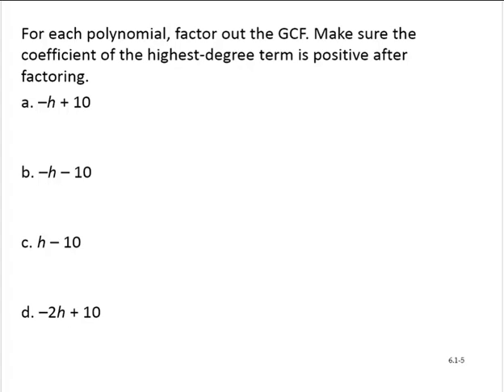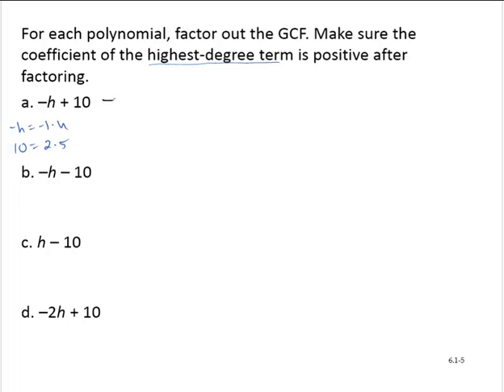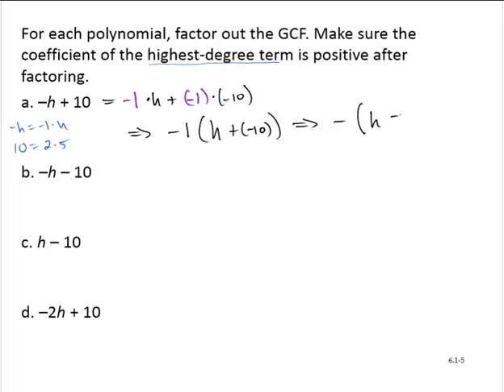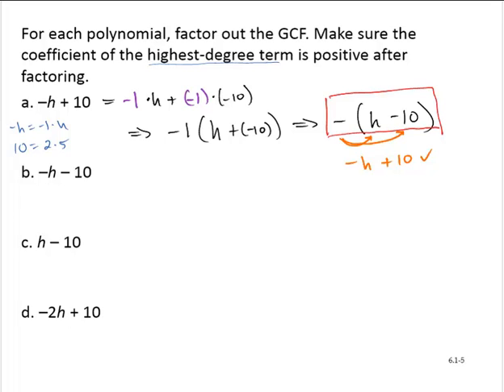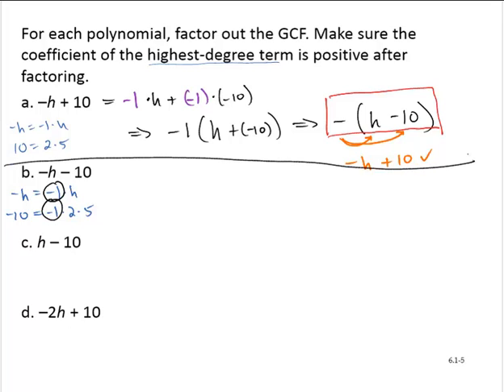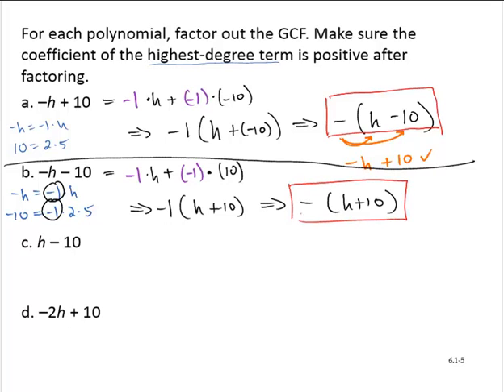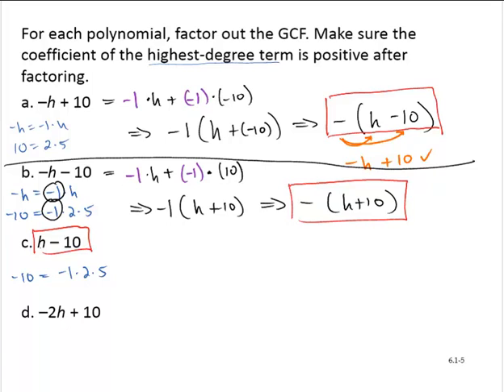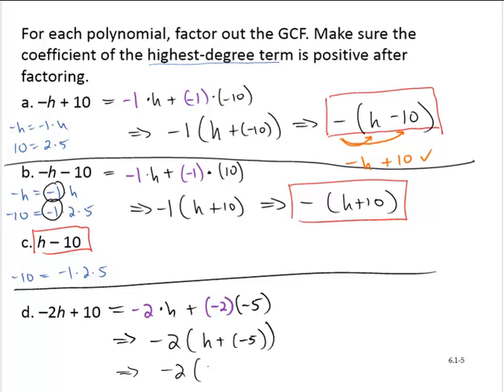BA Clark 6 1 5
Factor out the greatest common factor.  Make sure the coefficient of the highest degree term is positive after factoring.